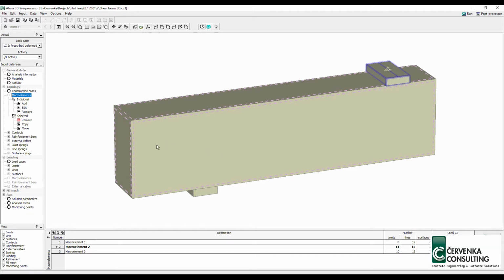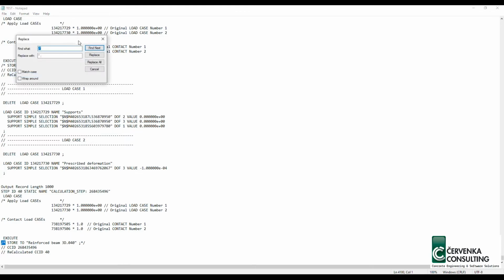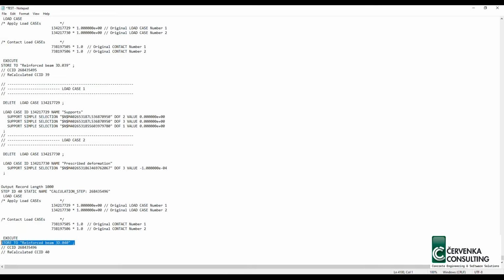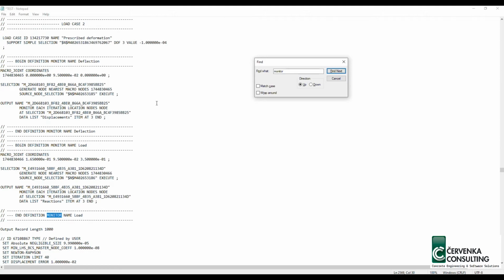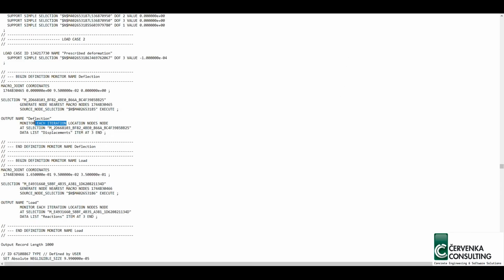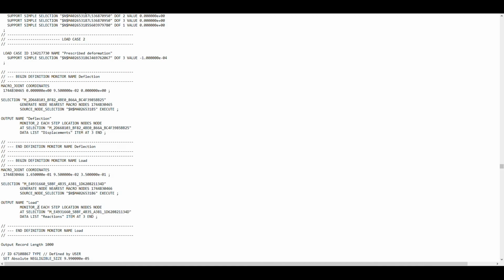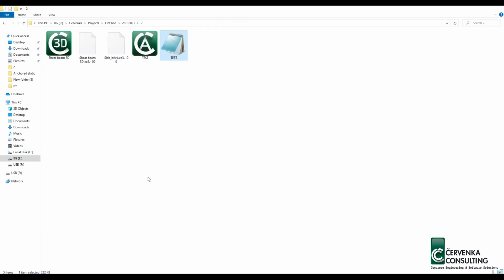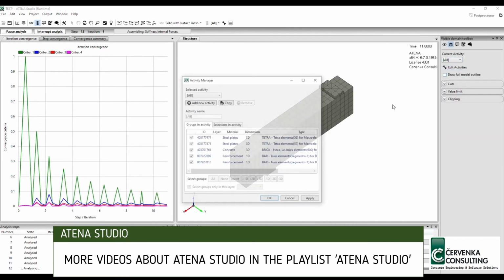How to run input file created in ATENA 3D by ATENA Studio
We strongly recommend to run the inp. file always in ATENA Studio but there are 3 steps to have better and faster way ... to know them please enjoy the video